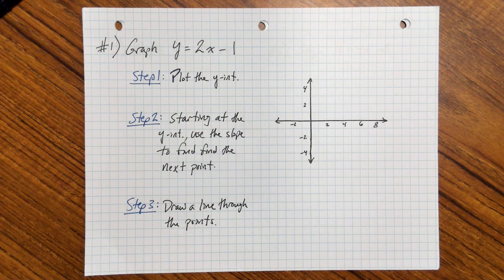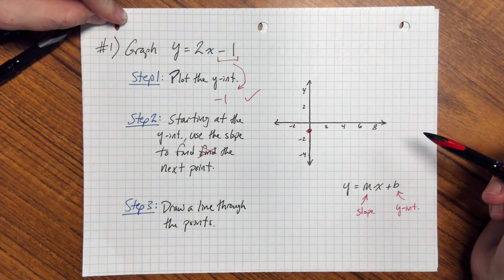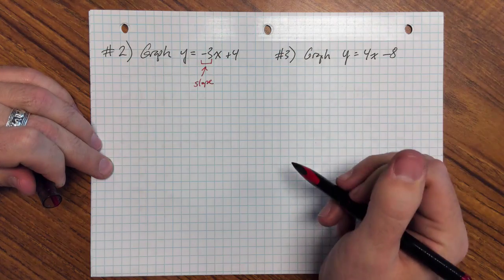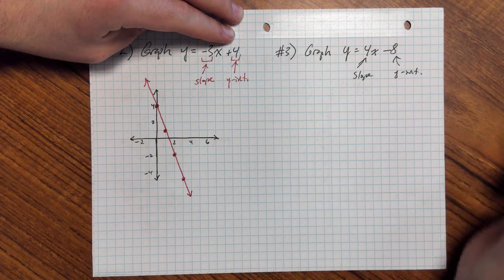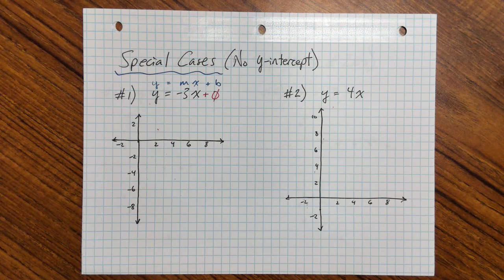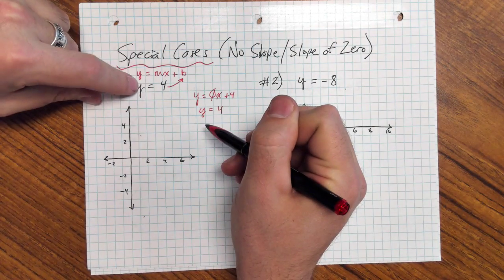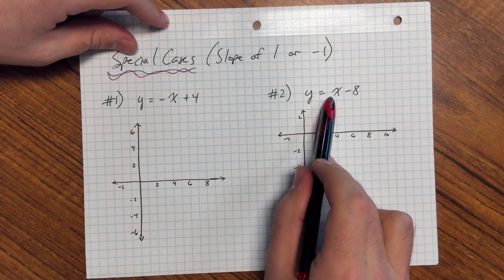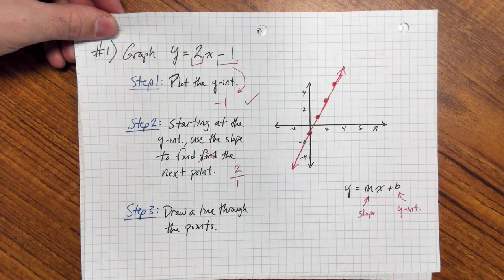Graphing Slope-Intercept Form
Graphing a line in slope-intercept form. (Including special cases in which the y-intercept is 0, the slope is 0, or the slope is 1 or -1.)